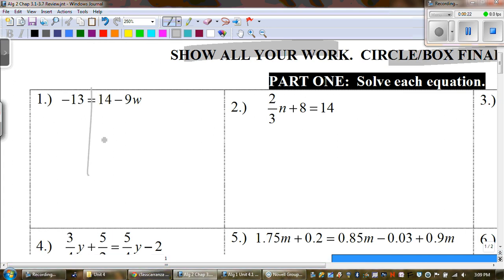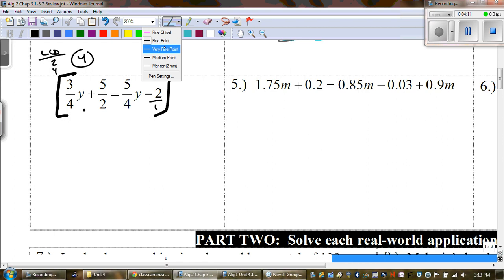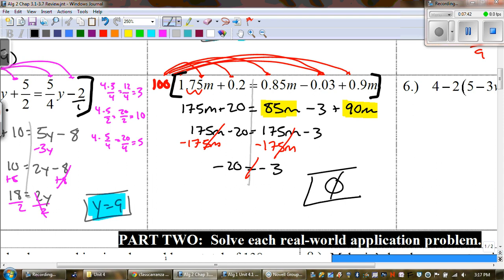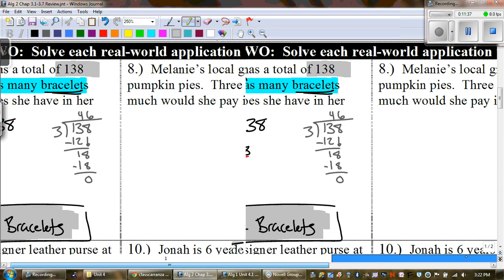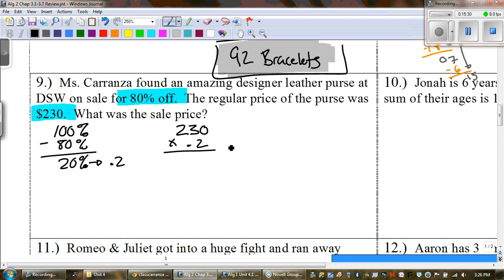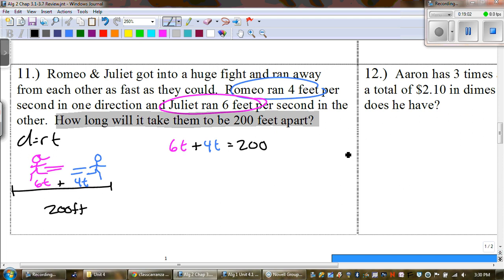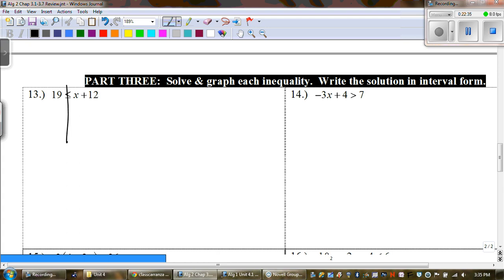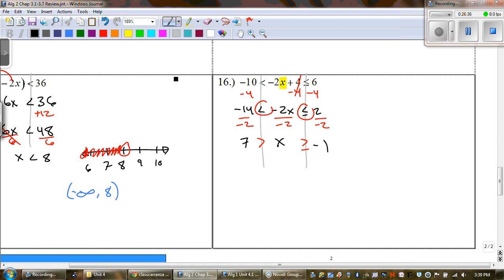AT Alg 2 Chap 3.1 - 3.7 Review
ATHS Algebra 2 Chap 3.1-3.7 Review